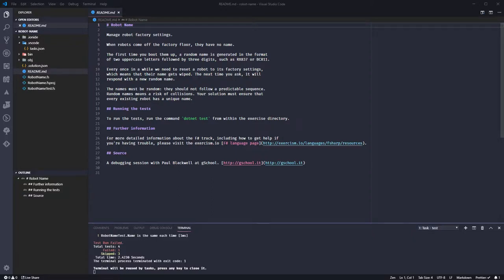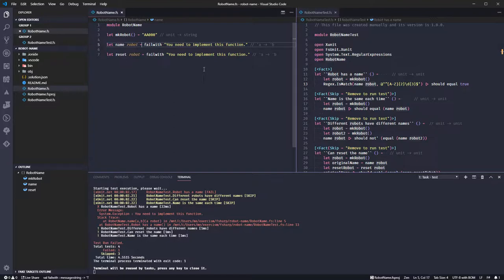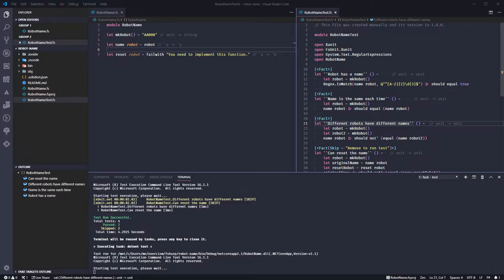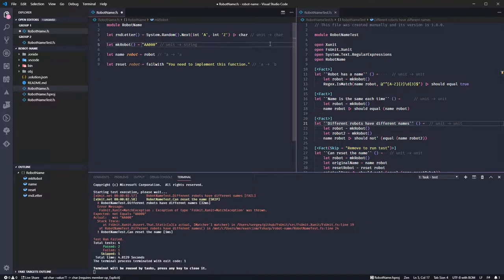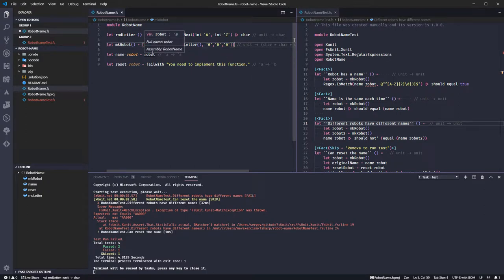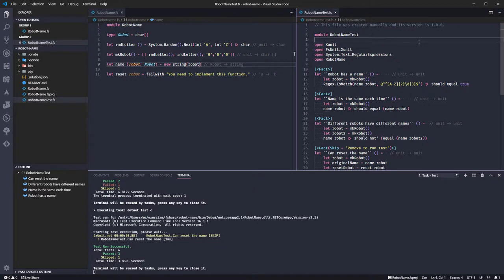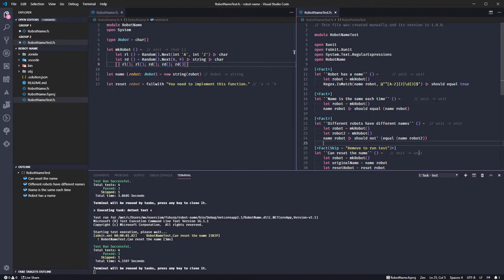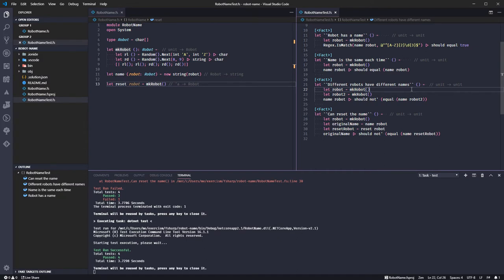F# exercism - RobotName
F# Live coding of the exercism.io Pangram exercise